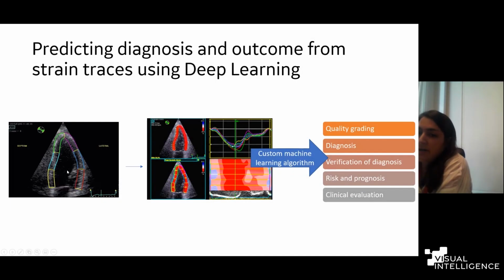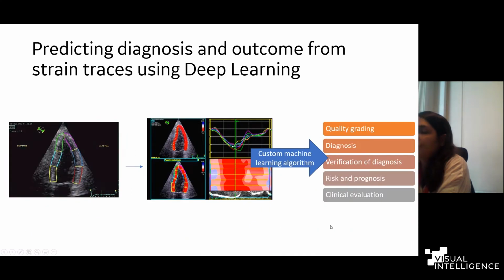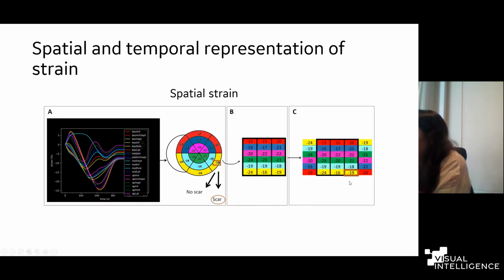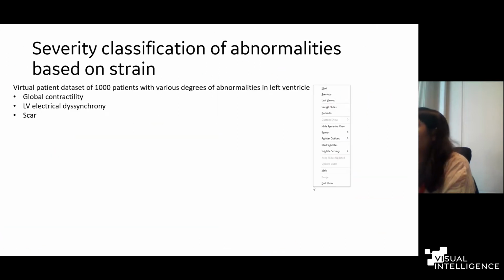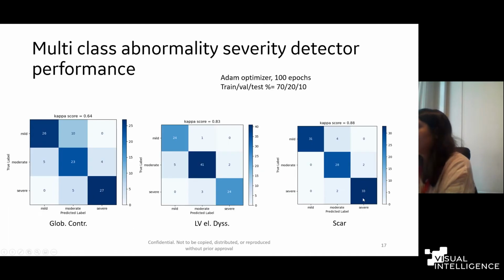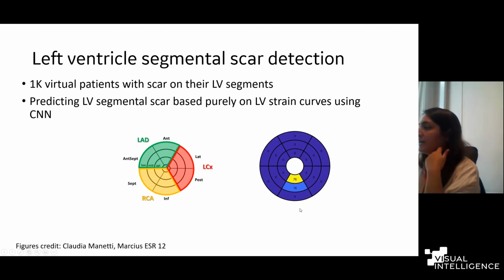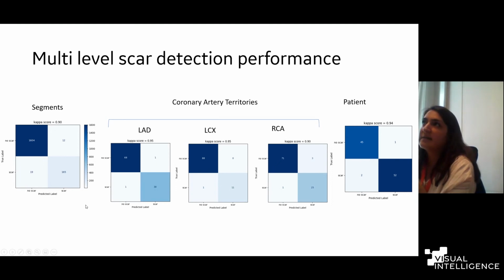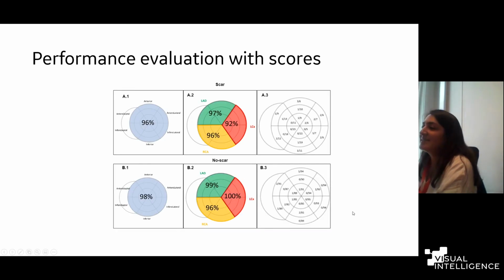Deep Learning for Detection of Heart Abnormalities Based on Anatomical Represent. of Strain: Akdemiz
VI seminar #30:

Müjde Akdemiz, a PhD student at UiT in collaboration with GE Vingmed Ultrasound, introduced their project "MARCIUS: Marie Curie Intelligent Ultrasound: Deep Learning for Improving the Interpretation of Echocardiography Data". Within the project, Müjde aims to detect heart abnormalities based on the anatomical representation of strain leveraging deep learning (23rd June 2022).

Abstract:
In Marcius Project, our aim is to develop tools to automate and improve the interpretation of echocardiography data and to help the clinicians with fast and accurate diagnosis and outcome prediction of the heart disease. Two of the six individual projects are going to be introduced in this presentation.

Deformation (strain) curves of the left ventricle that are measured during the heart cycle have an important role in assessing the left ventricle (LV) function and predicting some of the possible abnormalities. Different supervised neural network architectures were trained on the strain traces of a virtual patient cohort to classify the severity of different LV abnormalities and to predict the existence of scar in 18 LV segments. Results show that the segmental strain traces can be used for detecting and localizing scar in LV segments and for defining the severity of abnormal delay of mechanical activation, global contractility and scar simultaneously.

Due to a limited amount of publicly available 3D echocardiography labeled datasets, an image generation pipeline was created to synthesize such images with corresponding ground truth labels, alleviating the need for data collection and laborious and error-prone labeling of images for Deep Learning (DL) tasks. The obtained results show that GANs can be used, as a data augmentation tool, to generate 3D echocardiography images and subsequently use these to train DL models.